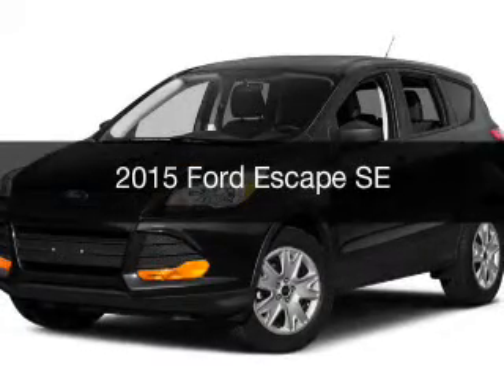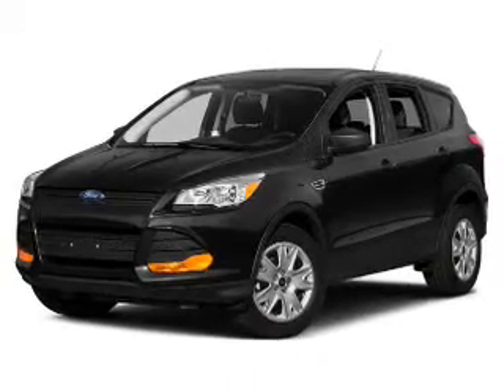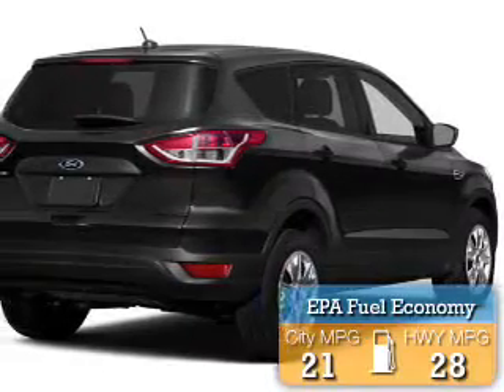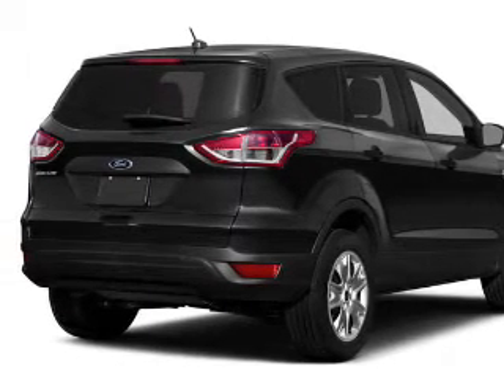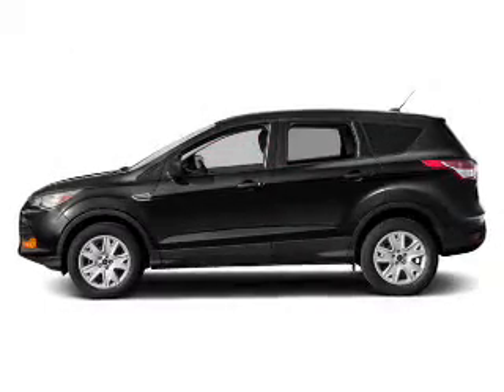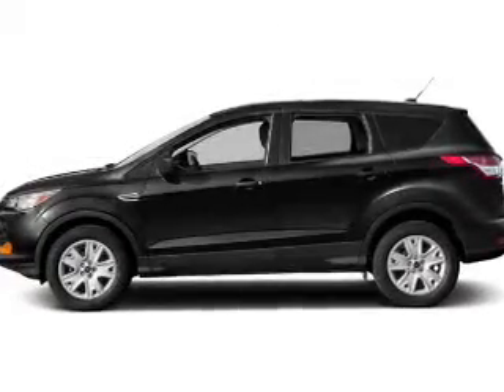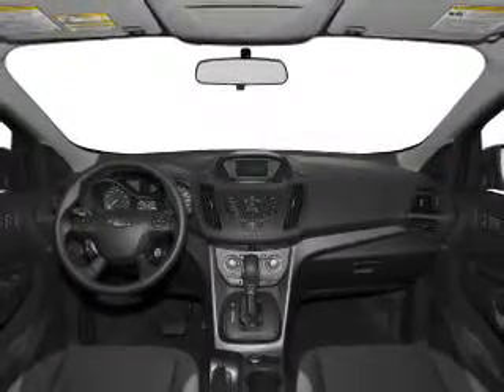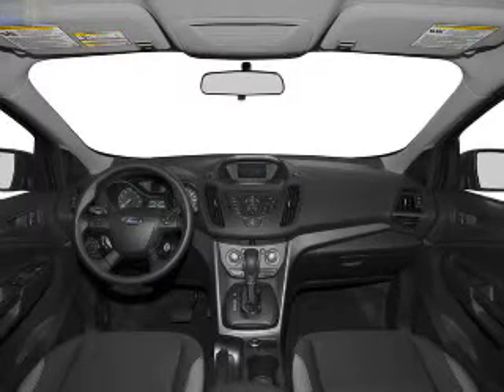2015 Ford Escape - Hemlock MI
Year: 2015
Make: Ford
Model: Escape
Engine: 2.0 L, 4 cylinder
Transmission:
Exterior: Blue
Miles: 302

111 E. Saginaw St.